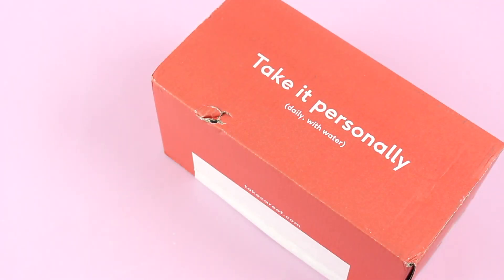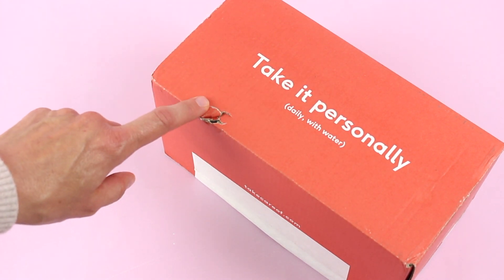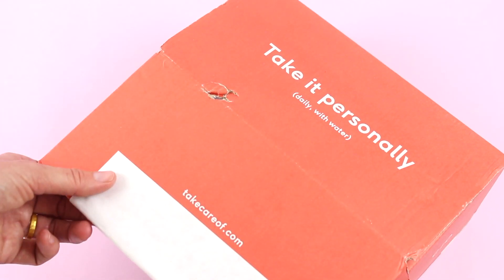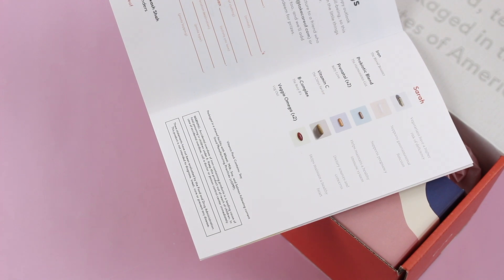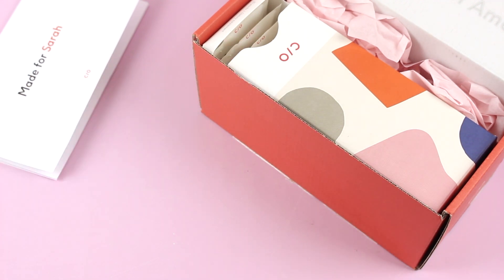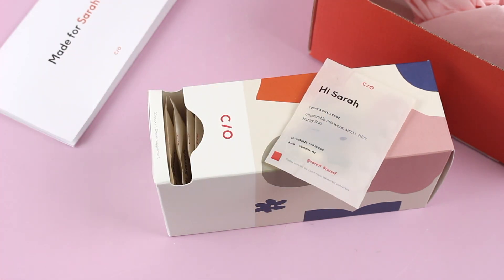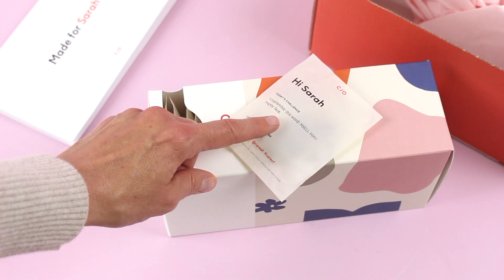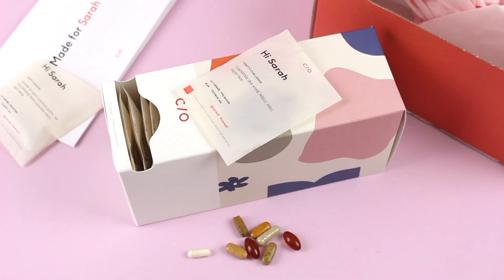Care/of Unboxing June 2020: Vitamin Subscription Box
★ FOLLOW US ★